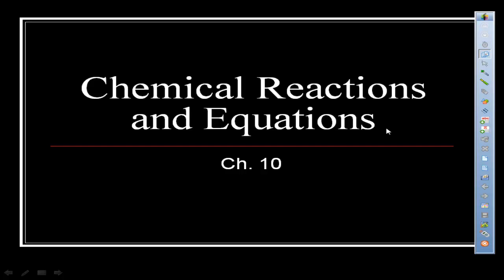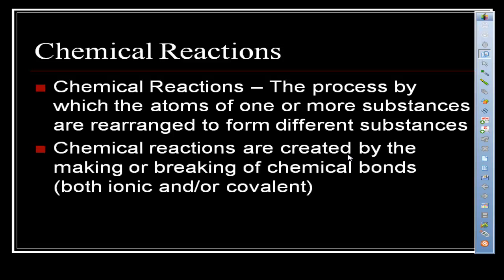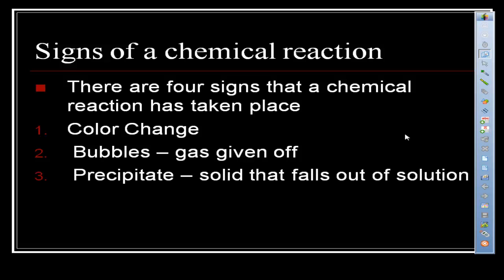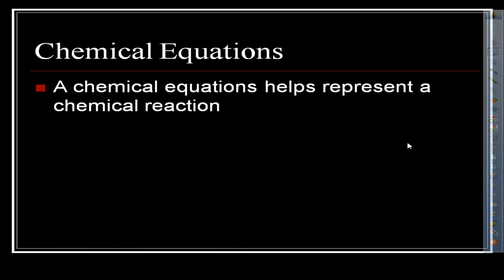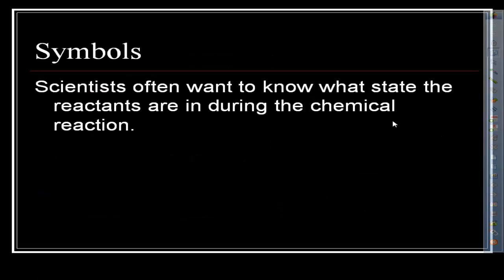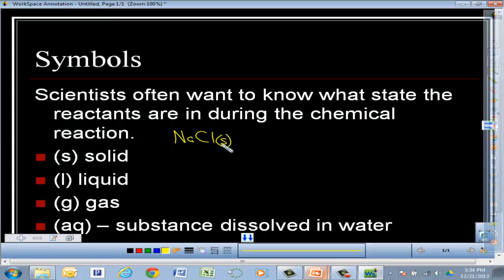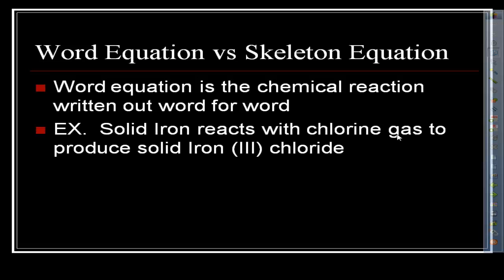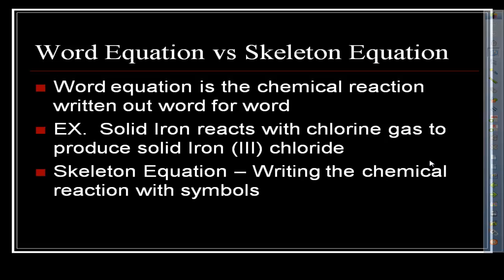Chemical Reactions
Signs of a chemical reaction
Balancing Equations